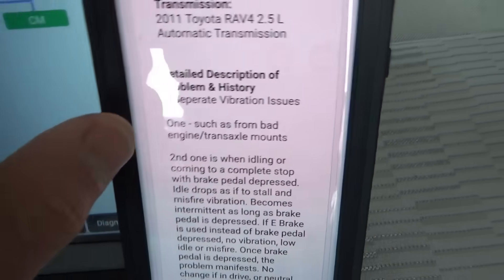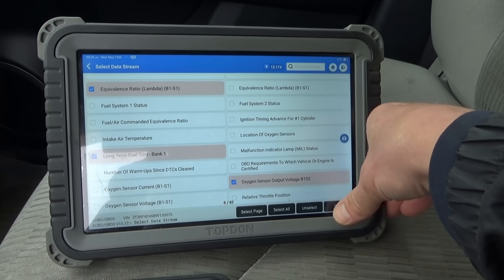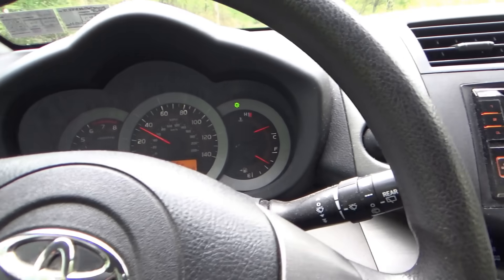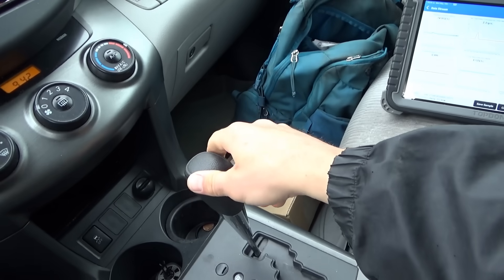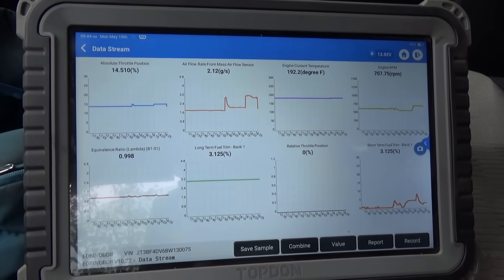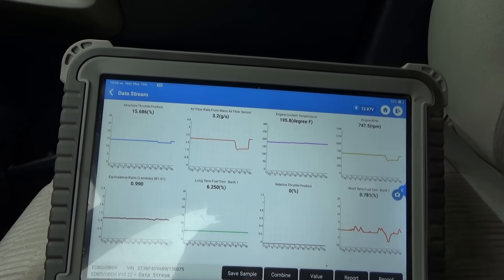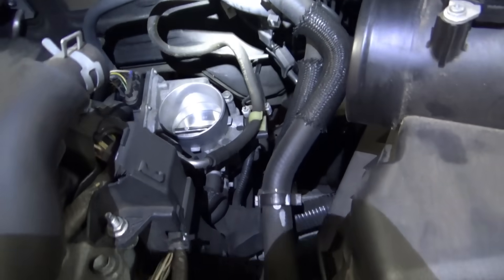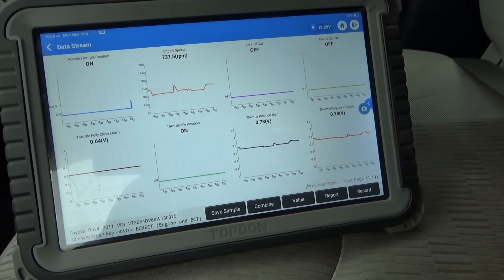Customer States: "Almost STALLS, Vibration at IDLE"?! NO CODES! (Toyota Rav4)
Customer drove 2 hours to PHAD with an unusual complaint.
She says the car vibrates and almost STALLS at idle when stopped in GEAR, and ONLY when her foot is on the BRAKE!
No Trouble Codes are stored.

Let's start with a good test drive and try to recreate the customer complaint
Sure enough, at a hot idle in Gear, the Engine RPMs drop below 600rpm, and the car shakes pretty badly.

Let's take a look at Scan data...you won't BELIEVE what we find!!

TOPDON Phoenix Plus:

Ivan